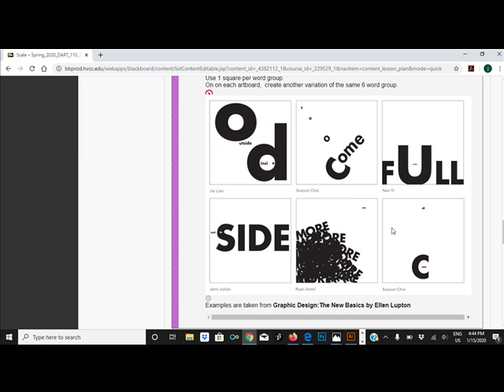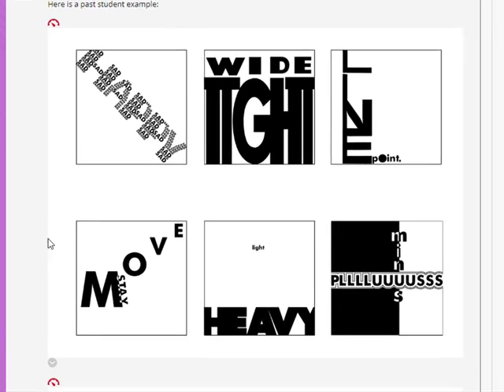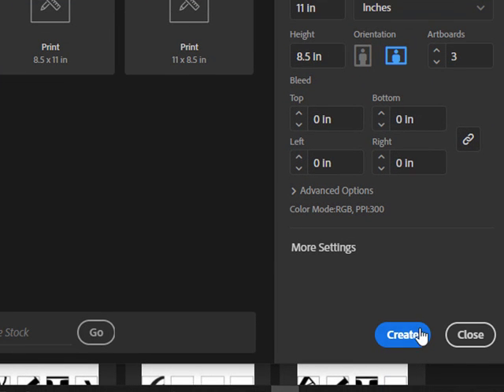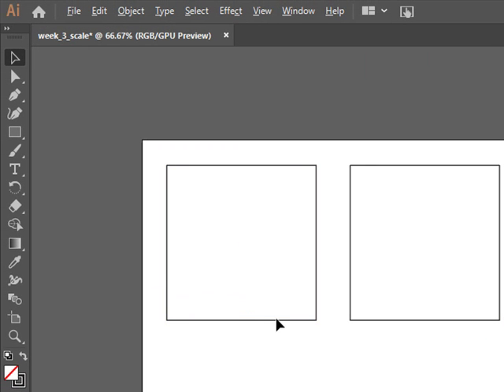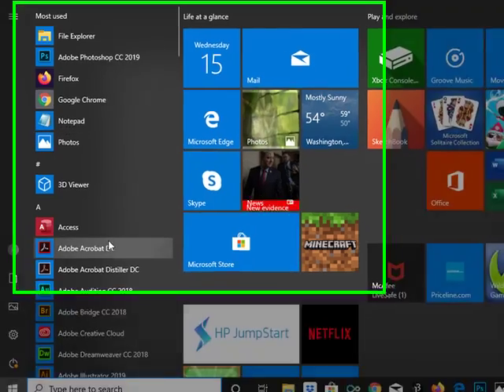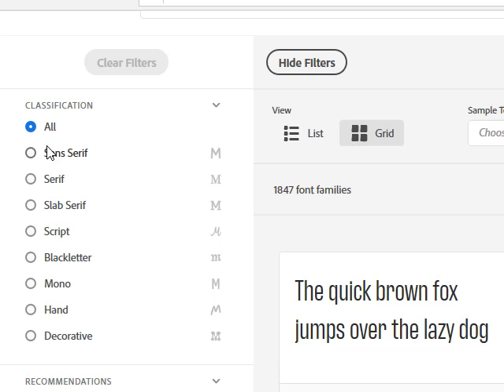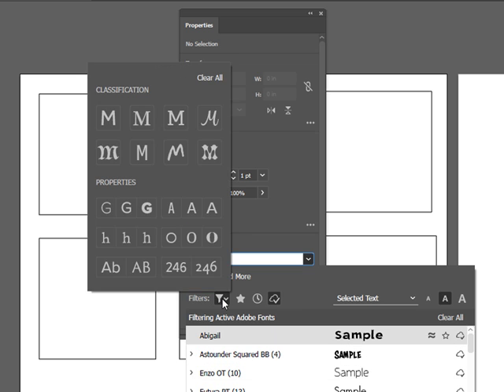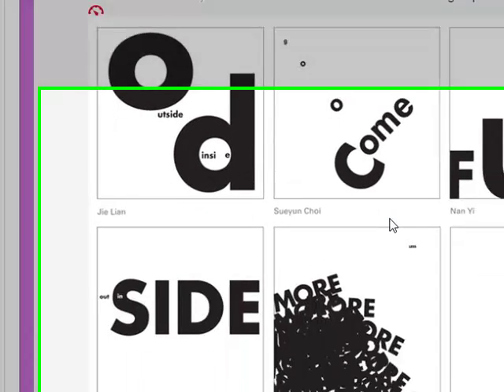HVCC Intro Graphic Design | Week 3 | tutorial one